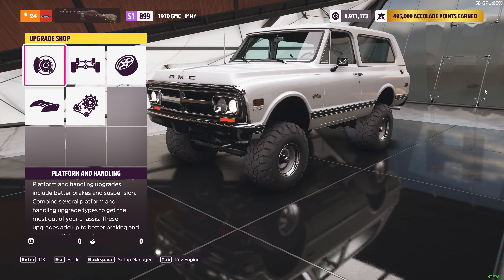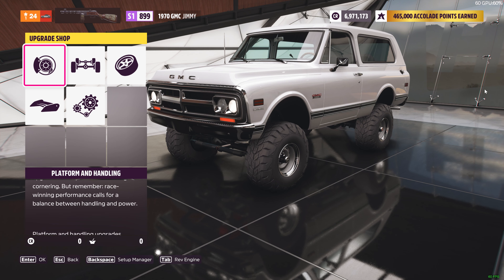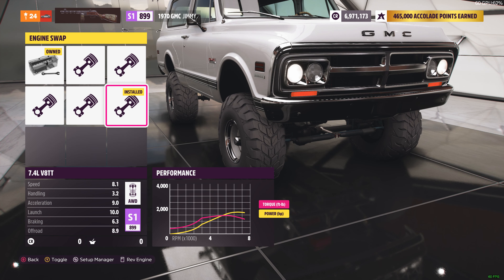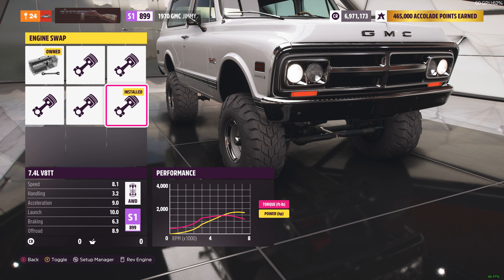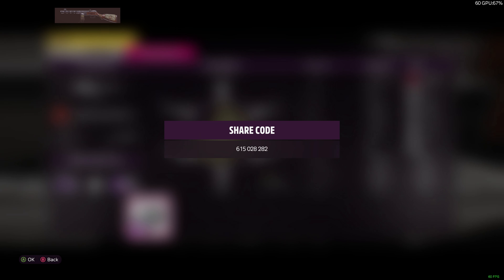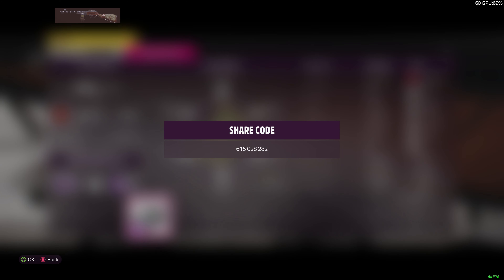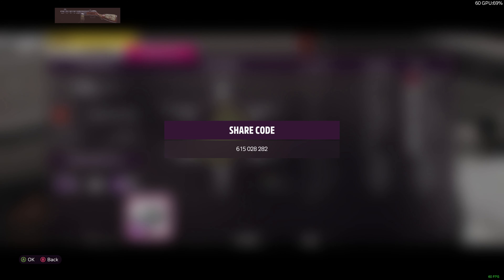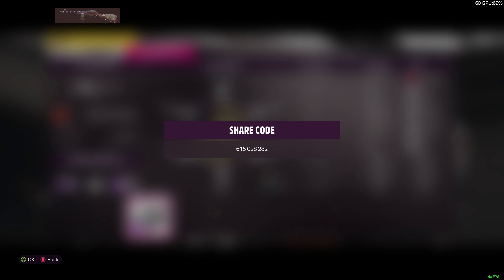Build Guide: 1970 GMC Jimmy Featured Build | Forza Horizon 5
People have been asking what build I use on my videos for the GMC Jimmy. So here it is. Share code: 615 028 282